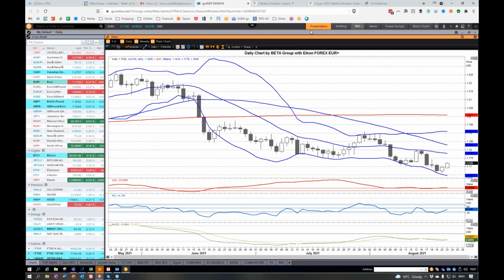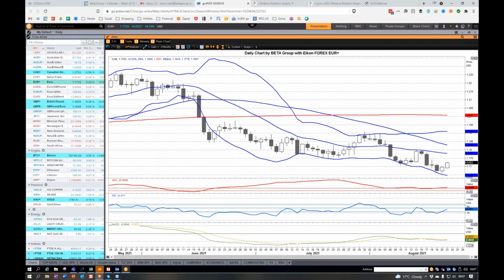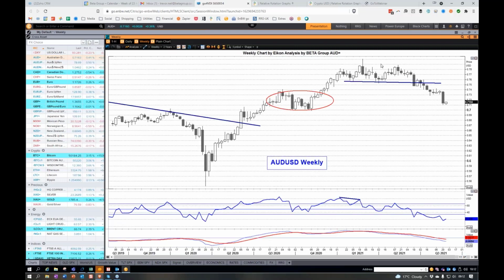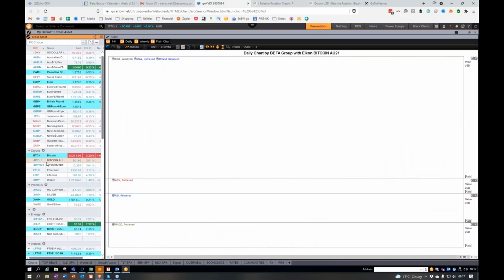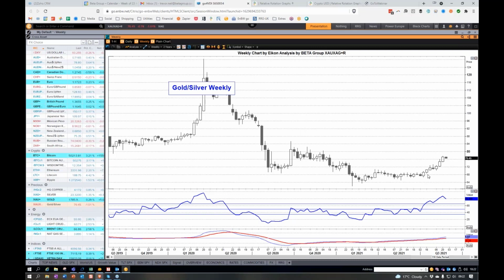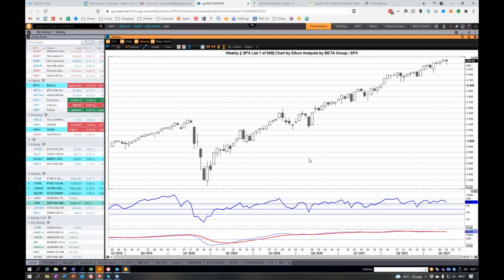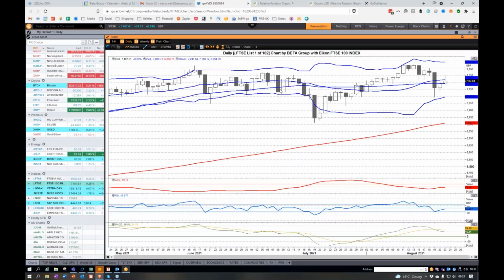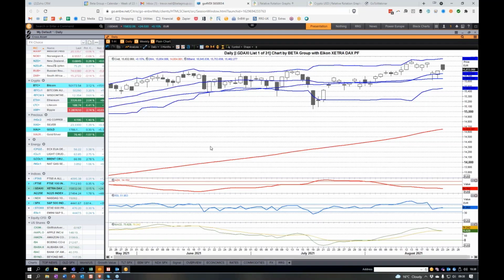Big move accelerating in USD | Live Webinar 23.08.2021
Powerful move in USD driving ahead of all other G10 currencies. Hitting a 9-month high.  The commodity currencies are ‘really being hammered’. All cryptocurrencies ahead of USD, but losing momentum. Trevor believes BTC ‘will struggle to keep pace’, and blue skies need to be found elsewhere. But where? US100 still defying gravity with its relentless rise, but will there be signs of seasonality kicking in soon? Watch our webinar to hear our expert analyst’s view.